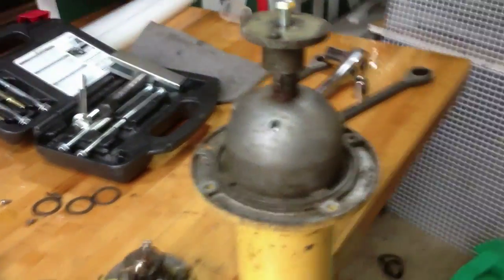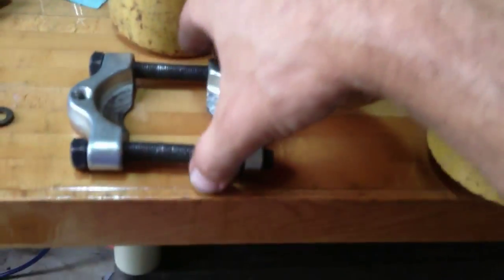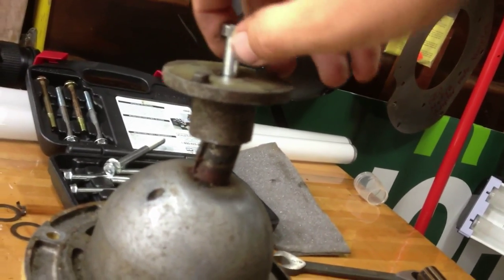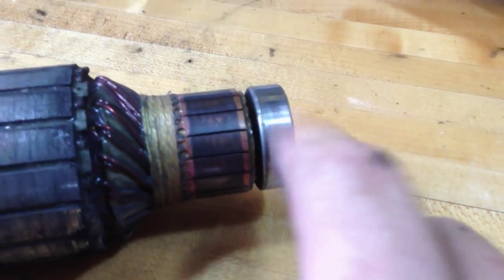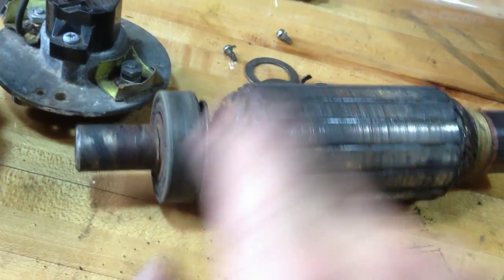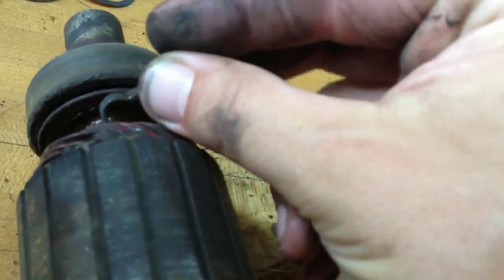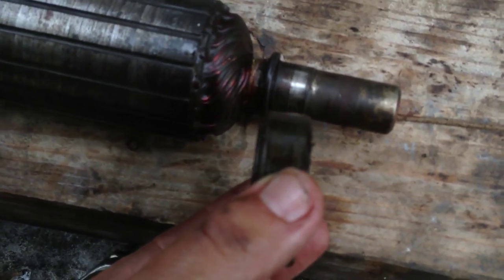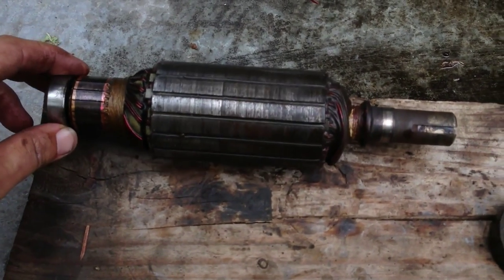E15 Blade Motor Rebuild Part 2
I'm rebuilding a motor from an ElecTrak E15 electric tractor. In this video, I get the blade hub off, check out the bad bearing, and then remove that.
Time for a new bearing!